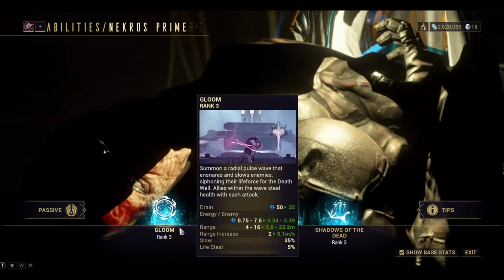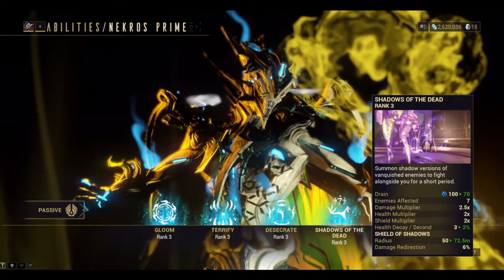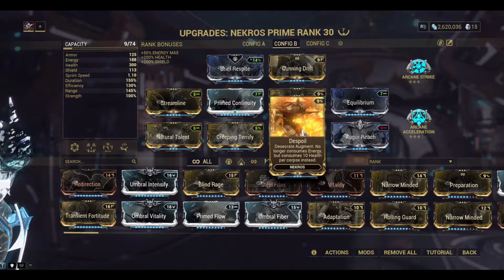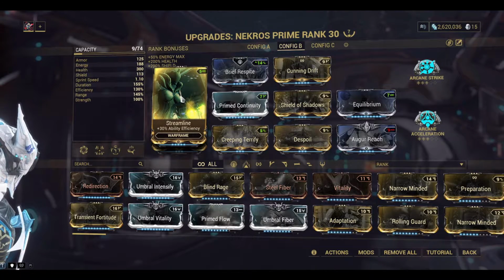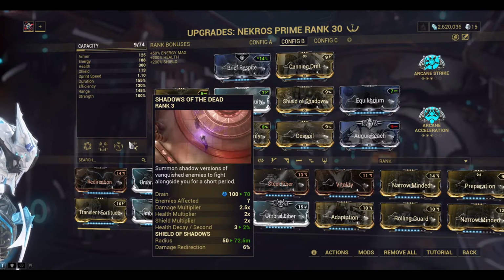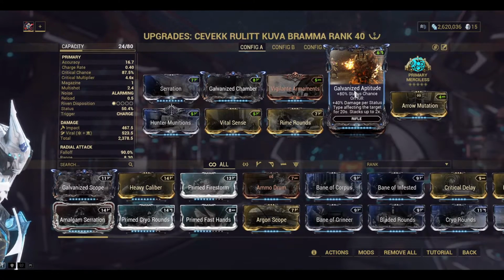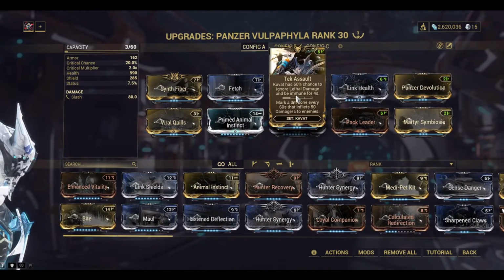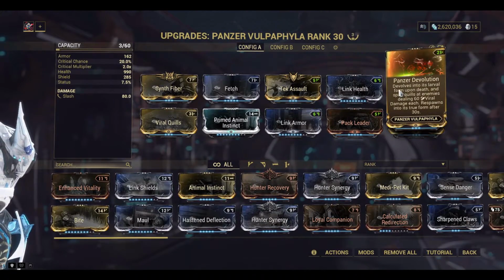Creeping Terrify + Gloom Solo Survival Steelpath Nekros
This build is just for us to have fun and for endurance runner who wants to challenge themselves.